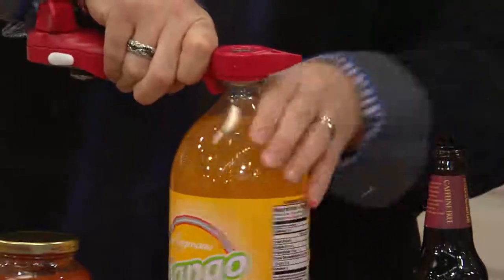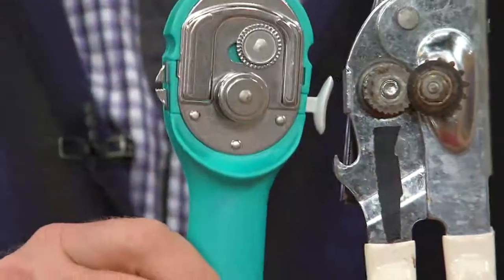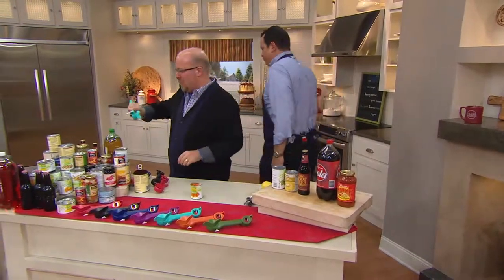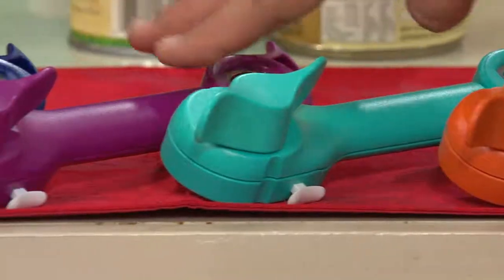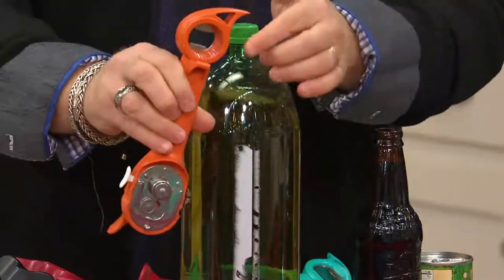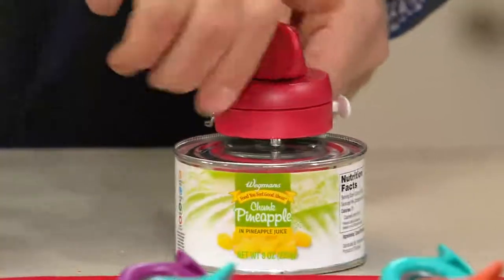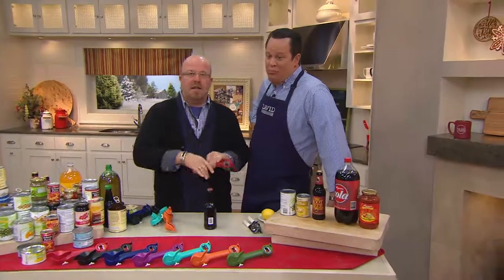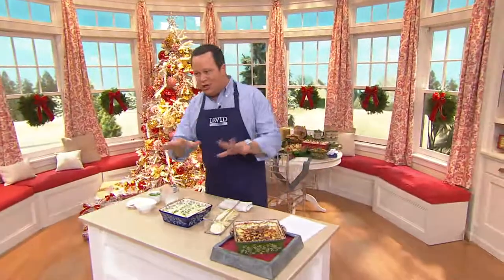Kuhn Rikon Ultimate Can Opener with Auto Attach Feature with Albany Irvin